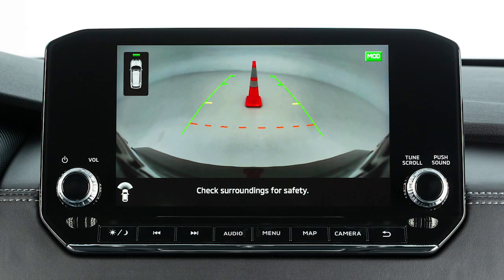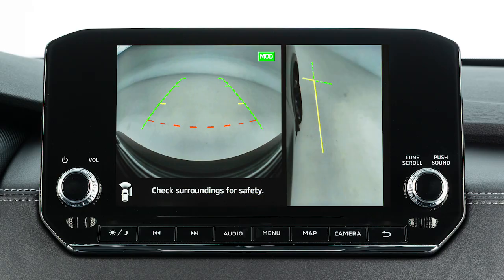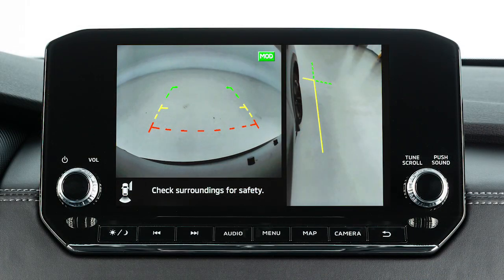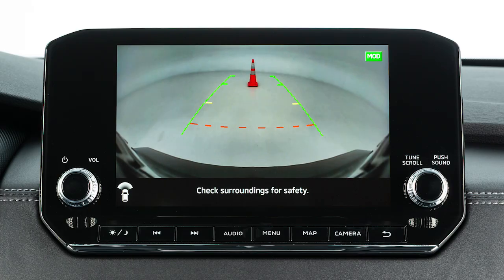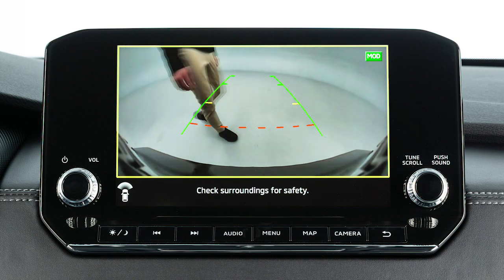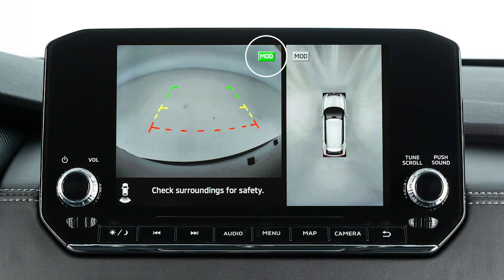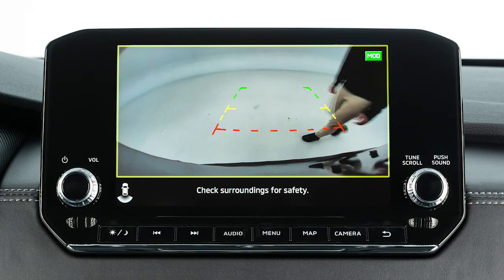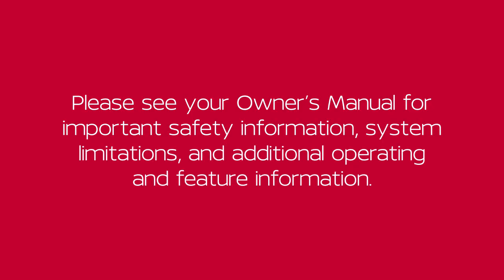2026 Nissan Rogue Plug-in Hybrid - Intelligent Around View® Monitor (I-AVM)